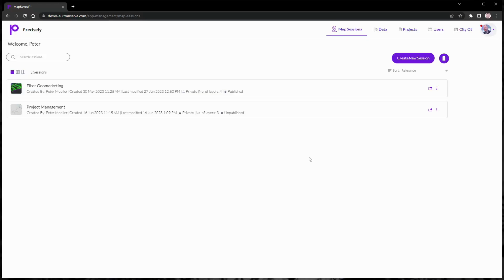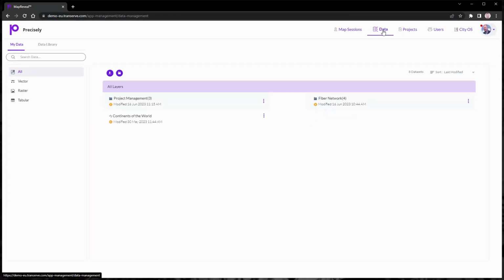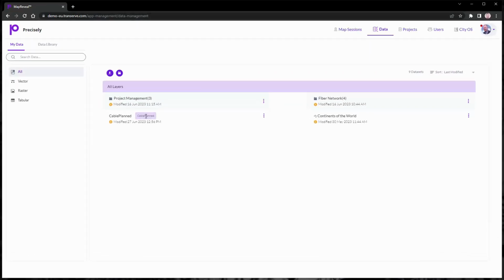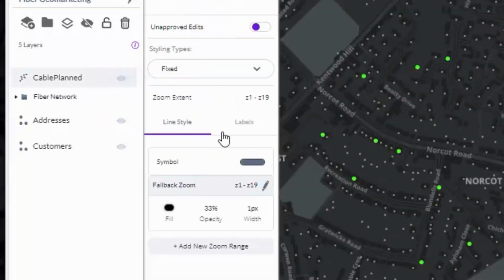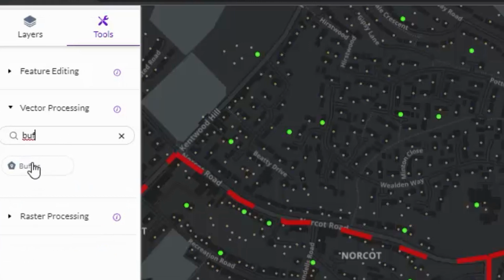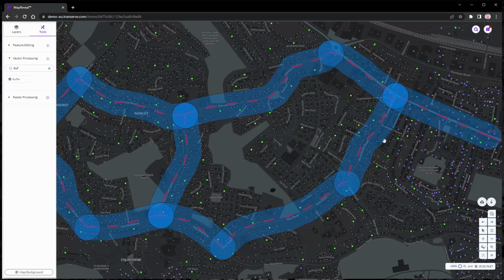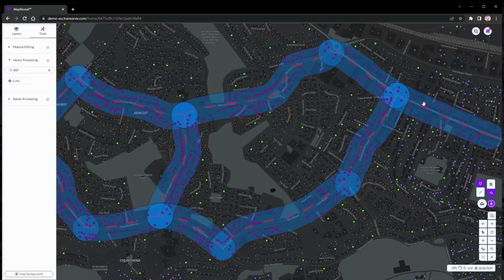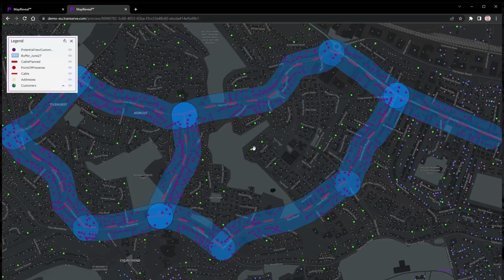MapReveal Fibre Optic Demo